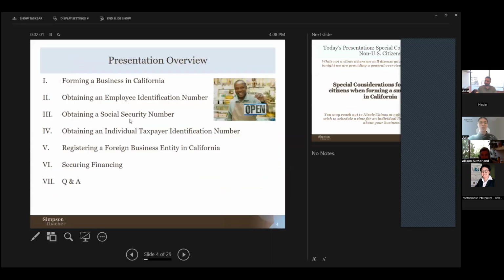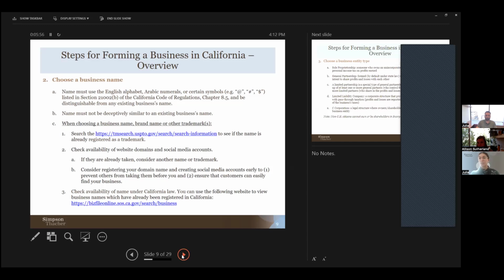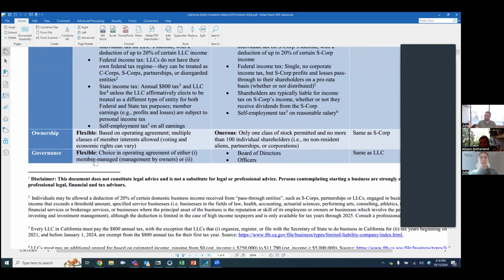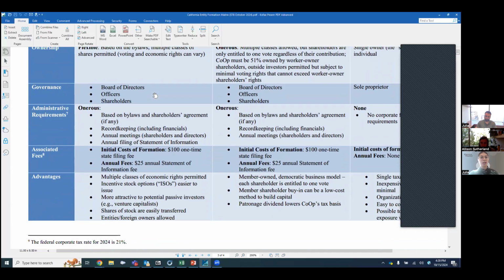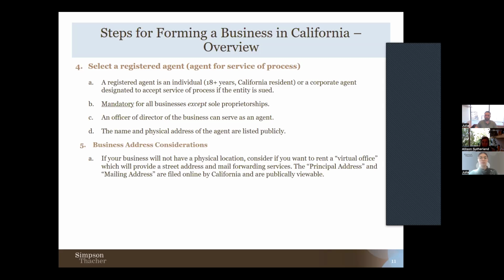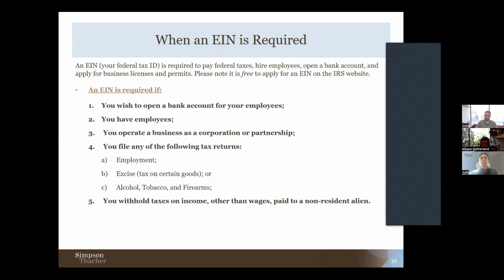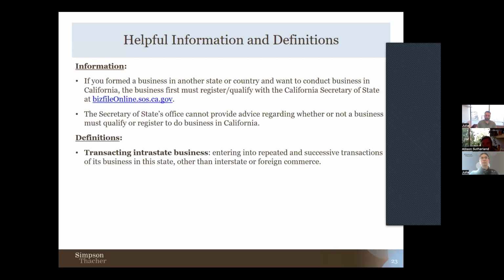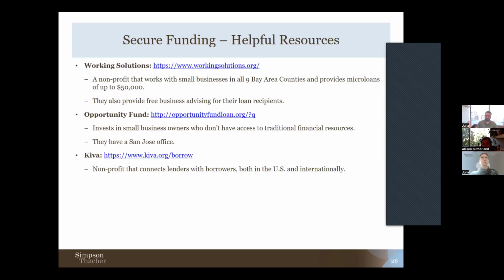Forming a Business in CA 2024